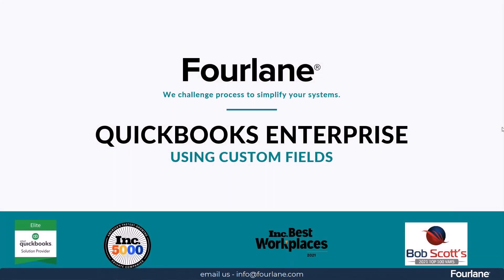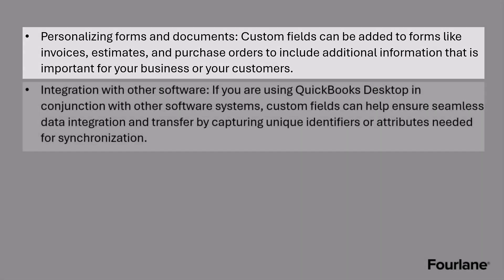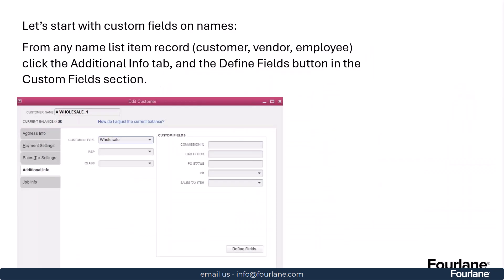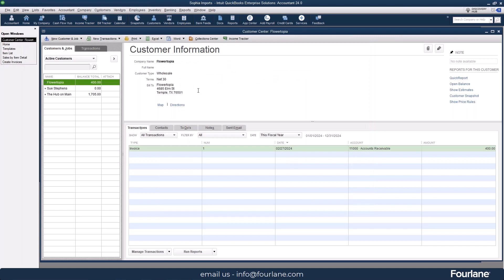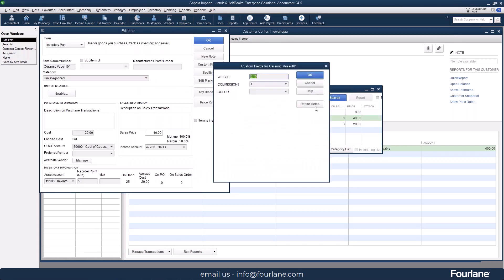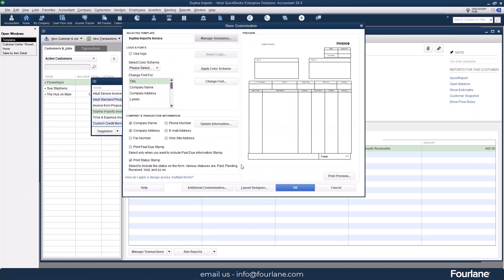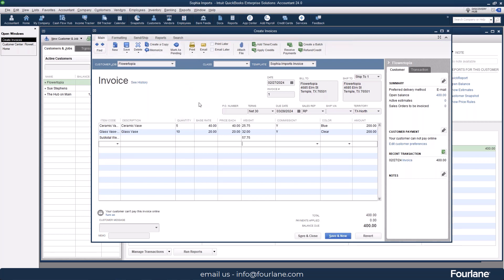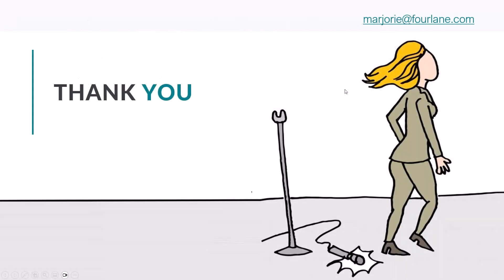Custom Fields - QuickBooks Enterprise - Better reports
The Fourlane presenter discussed the use of custom fields in QuickBooks Desktop to tailor the software to specific business needs. They demonstrated how to add custom fields to forms and documents, and how to create custom fields for integration with other software systems. They also discussed the benefits of using custom fields, such as being able to filter and sort data, and calculate commission for the month.

Key points
    1. Custom fields in QuickBooks Desktop can be used to tailor the software to suit specific business needs.
    2. Common uses for custom fields include tracking additional information such as account numbers, special preferences, and relevant data.
    3. Custom fields can be used to categorize transactions, such as tracking projects or departments for expenses or sales.
    4. Custom fields allow for filtering and sorting data, making it easier to run reports or search for specific information.
    5. Custom fields can be added to invoices, estimates, and purchase orders to include additional information important for the business or customers.
    6. Custom fields can be used to integrate QuickBooks Desktop with other software systems, allowing for the transfer of data and more comprehensive reporting.
    7. Custom fields on name list items can be used in the header sections of transactions for summary level reporting.
    8. Custom fields on item records can be used in the line item section of transactions for more detailed reporting.
    9. Custom fields can be added to templates to display the information on forms and documents.
    10. Custom fields can be used to calculate totals, track color variants, and filter reports based on specific criteria.

00:00 Tutorial Markers
00:38 What are Custom Fields?
03:32 Custom Fields & My Business
04:38 Custom Fields on Names
08:55 Custom Fields on Templates - Header
11:08 Custom Fields on Items
13:10 Custom Fields on Templates – Columns